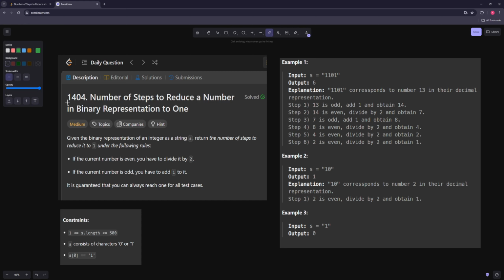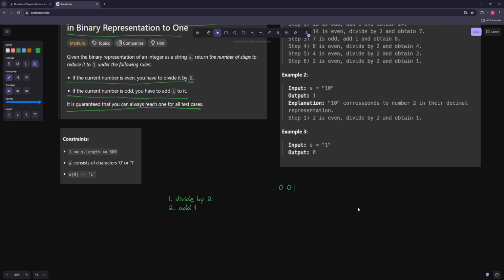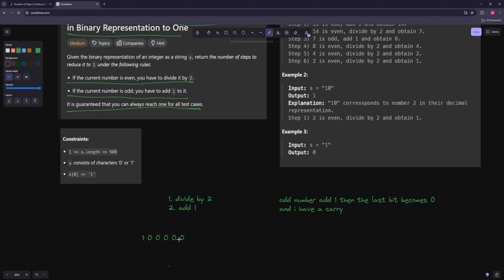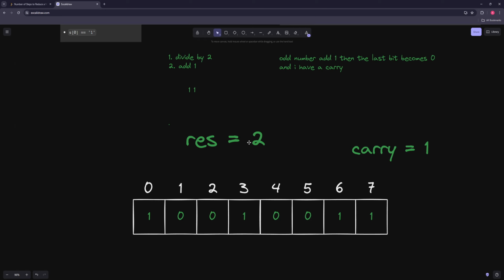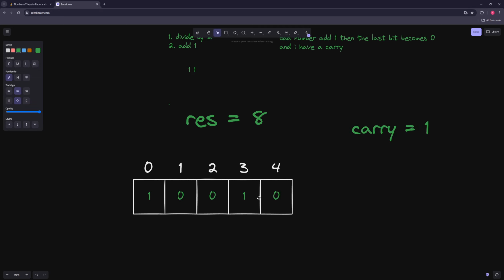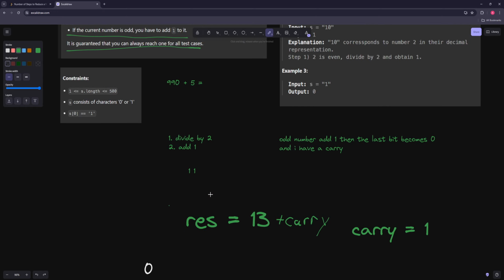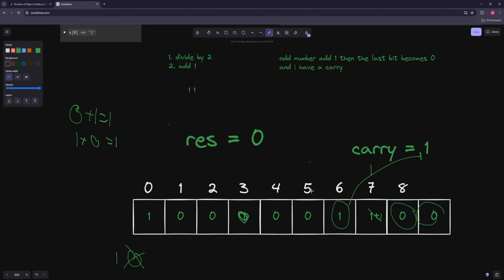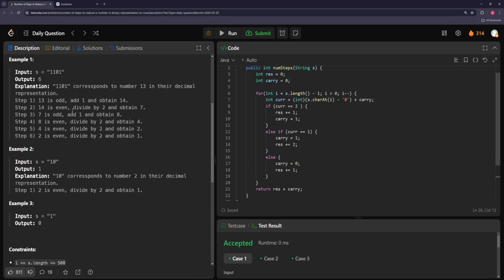LeetCode 1404 - Number of Steps to Reduce a Number In Binary Representation to One - Java